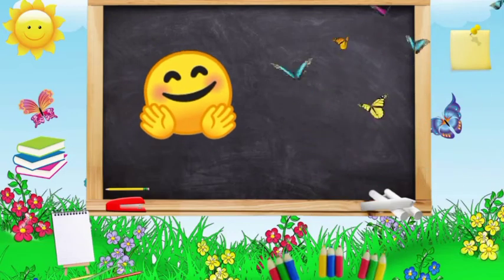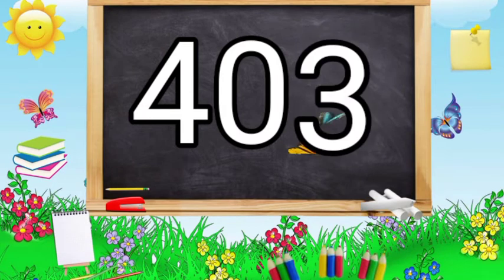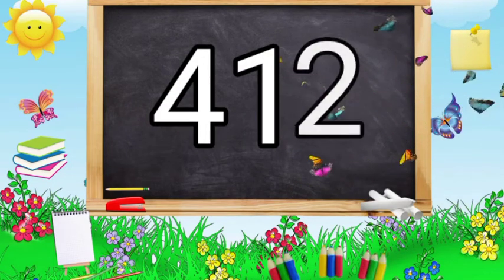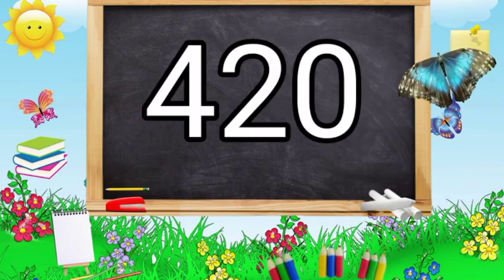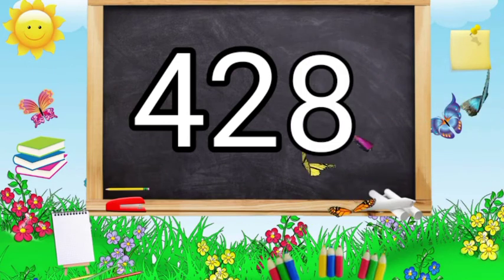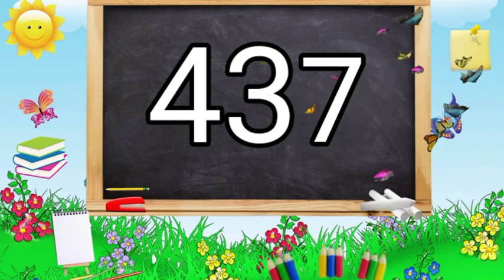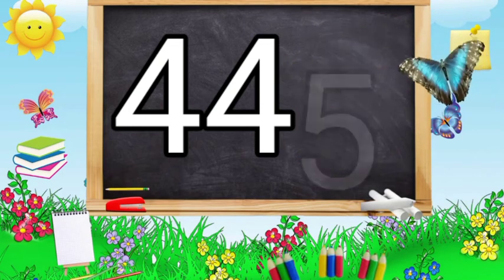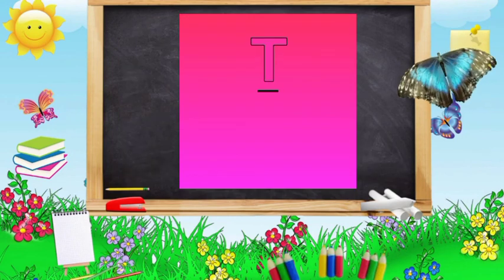How to learn numbers from 401 to 450 counting from 401 to 450 numbers 401 to 450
Hello Friends,
In this video, we are going to learn numbers from 401 to 450